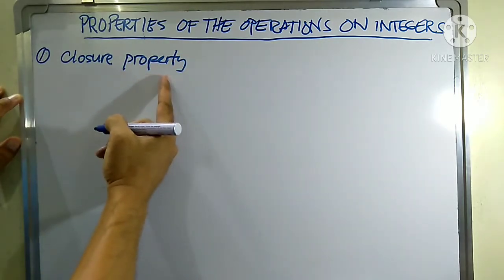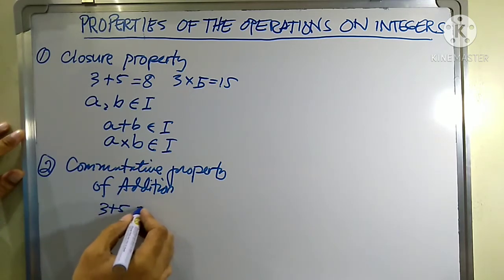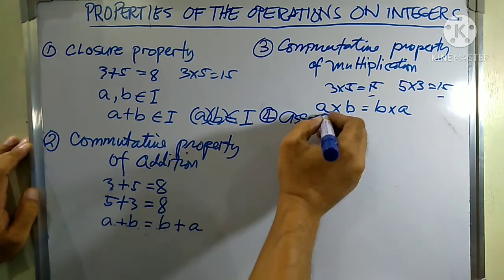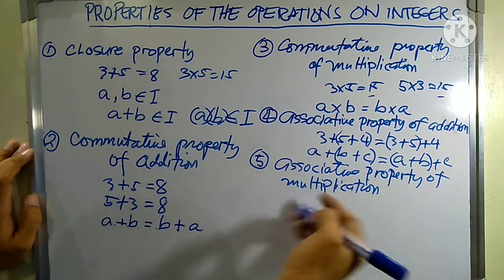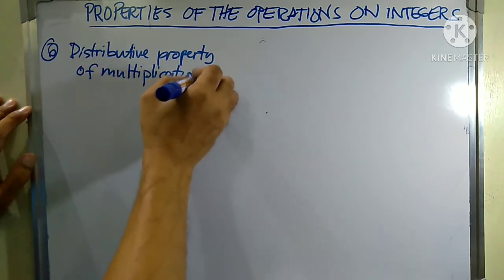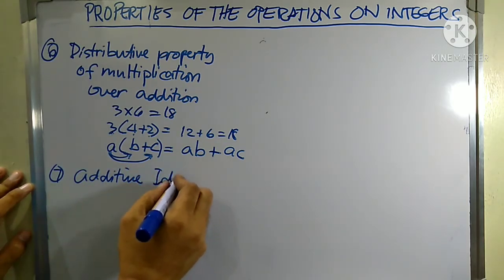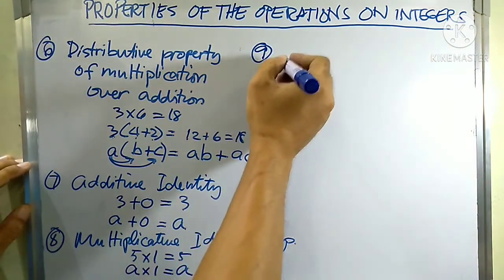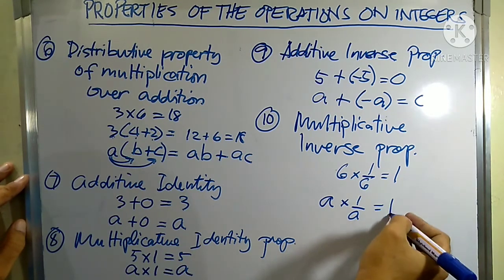Math 7: properties of the operations on integers easy get